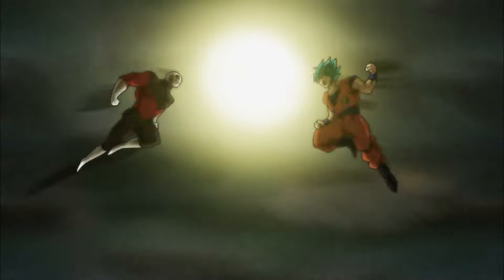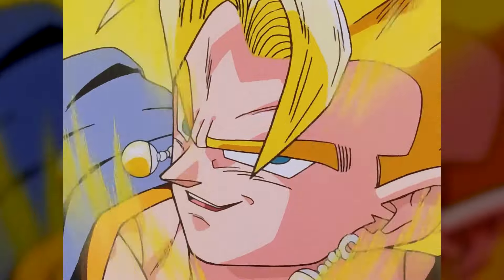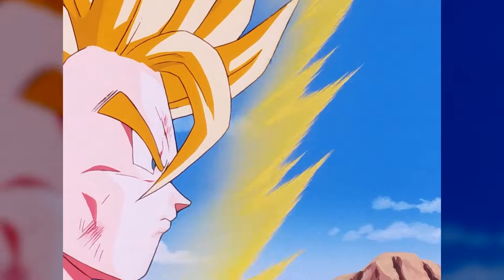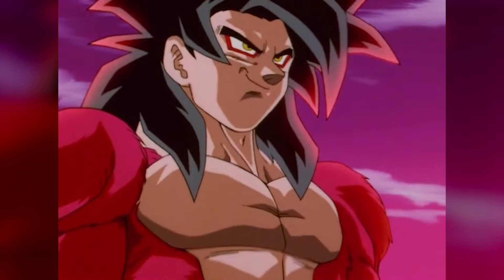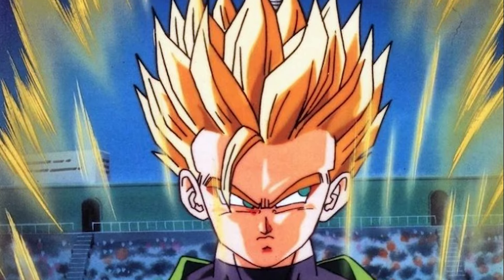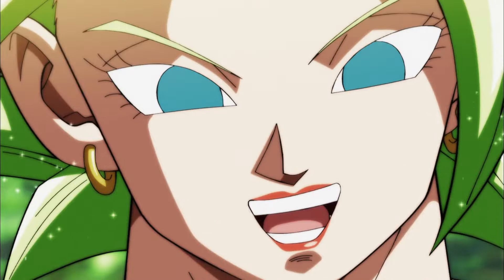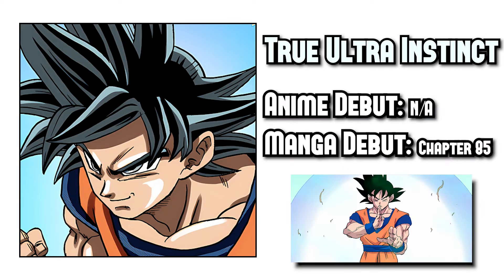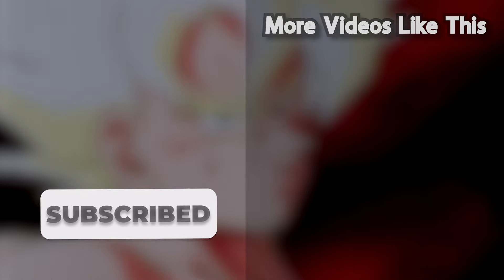EVERY Saiyan Form Explained in 5 MINUTES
In this video, I'll be trying to break down every Saiyan form in LESS THAN 5 minutes. Let's see how it goes.